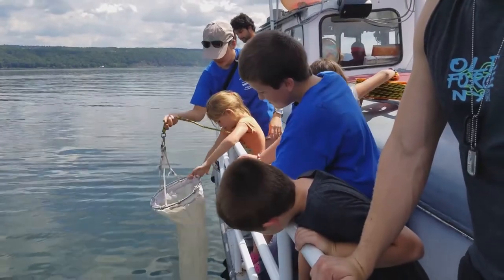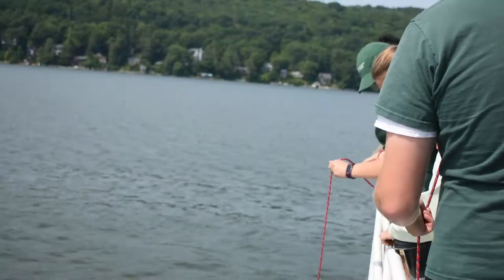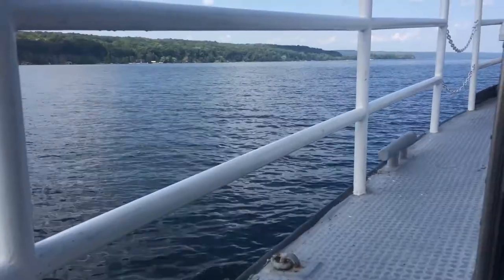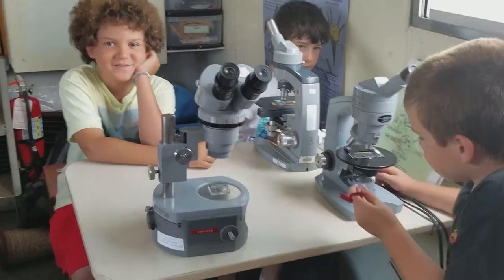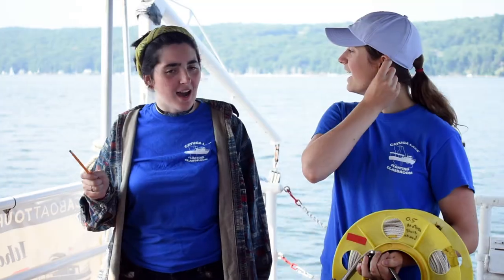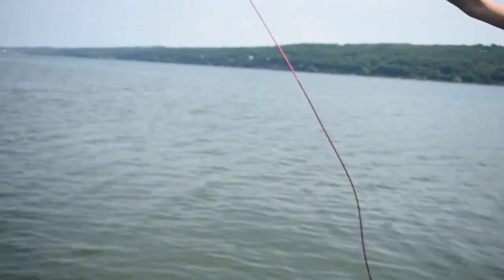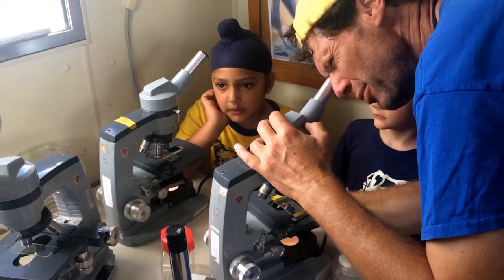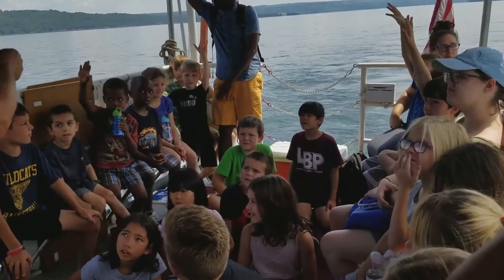What Is The Floating Classroom?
This excellent summary of the Cayuga Lake Floating Classroom experience was written and produced by high school senior and Floating Classroom intern, David Froehlich.  Summer 2017.